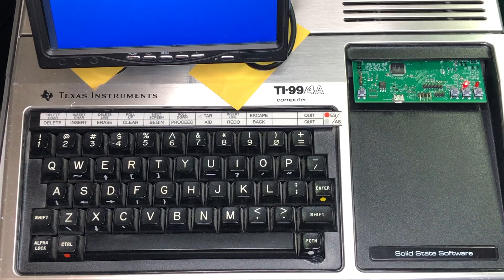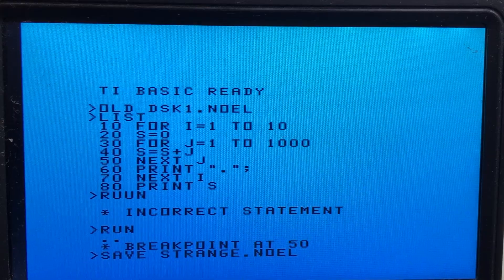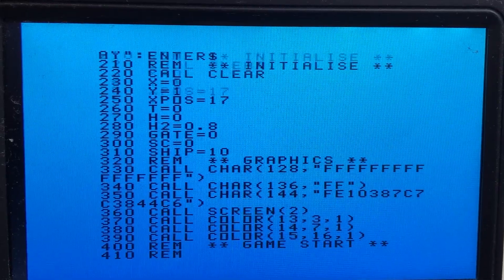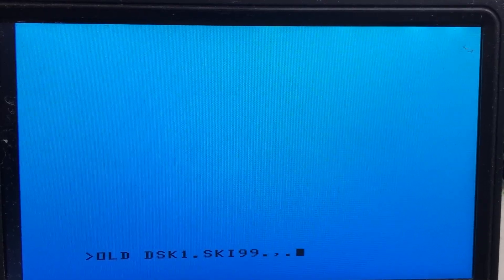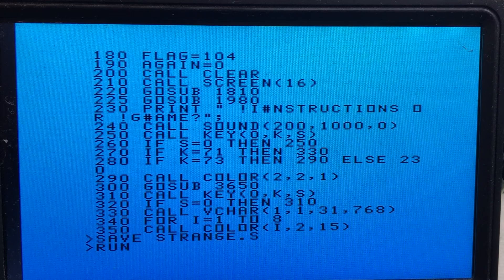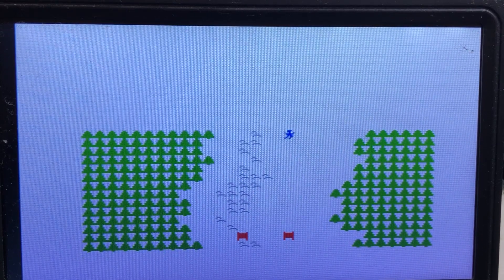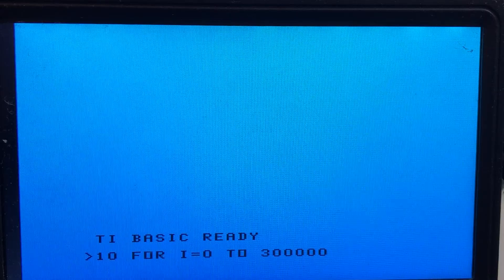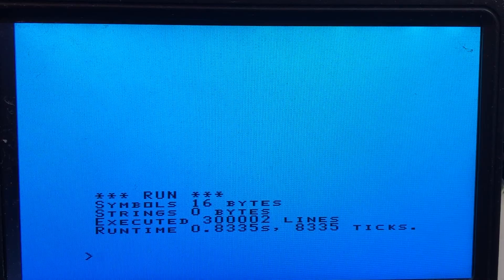Making TI BASIC Fly! Accelerating TI-99/4A BASIC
In this video I demonstrate a new feature of the StrangeCart project I had been working on: I wrote a BASIC interpreter for it, compatible with TI BASIC. Thanks to the CPU performance of ARM Cortex M4 CPU core, Basic programs now run 100 times faster (well even up to 1000 times faster).
The BASIC implementation is my own, still lacking a few features. But it supports floating point math, and enough features to run some TI BASIC games.
In order to accelerate a program, one simply saves it into a storage device implemented by the StrangeCart, just called "STRANGE". That save operation transfer the program to the RAM of the StrangeCart, and the BASIC interpreter running on the StrangeCart can then execute it. The CPU of the TI-99/4A becomes an I/O processor, drawing graphics to the screen and capturing keyboard input as instructed by the StrangeCart. Thus actual performance boost depends on how much I/O is done. Computations run at least 300x faster than using TI BASIC. Even I/O operations run much faster, since they're written in machine code for the TMS9900 instead of being handled by the slow GPL interpreter.